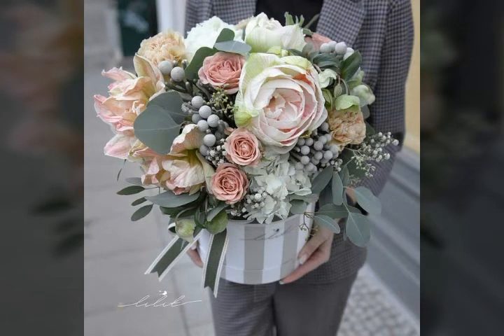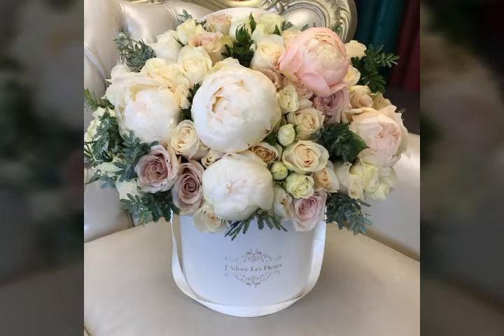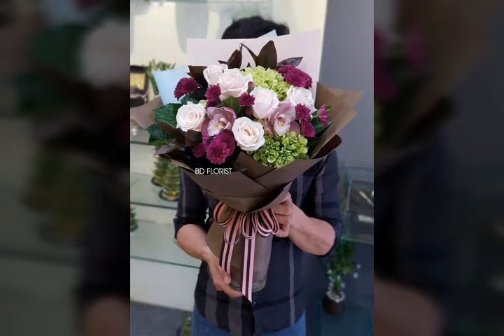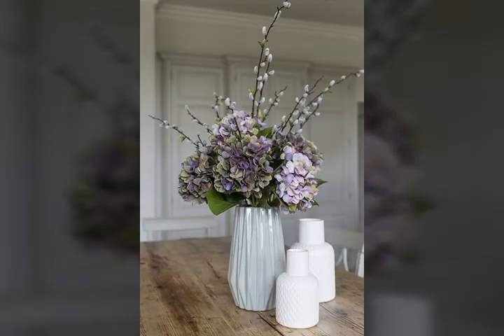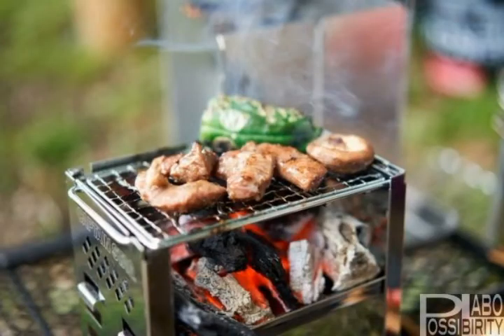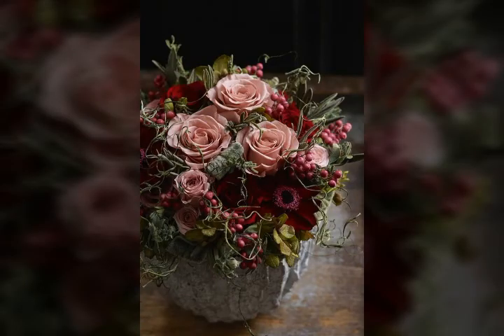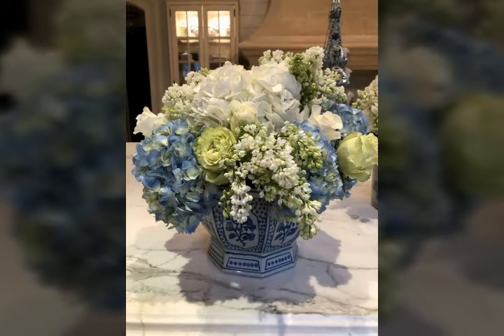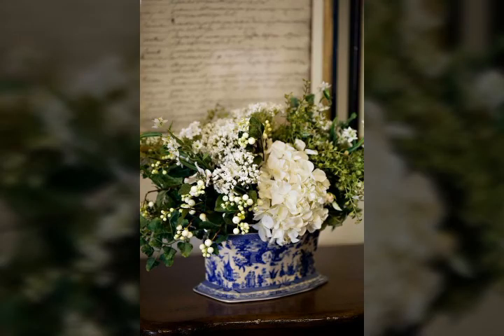stylish home decor ideas for home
beautiful and stylish flower for hom